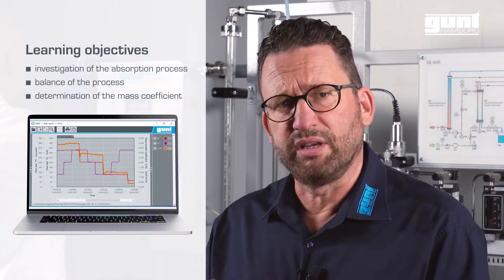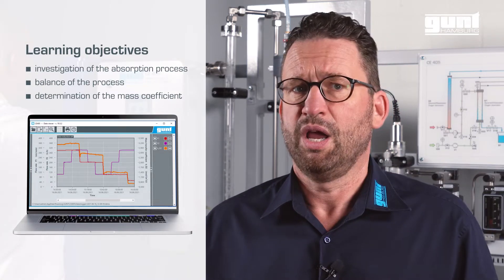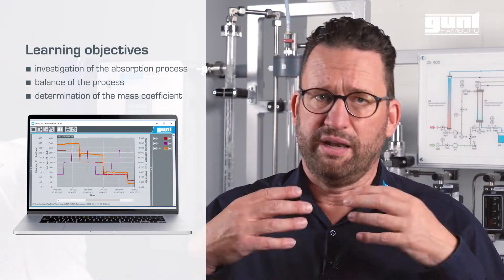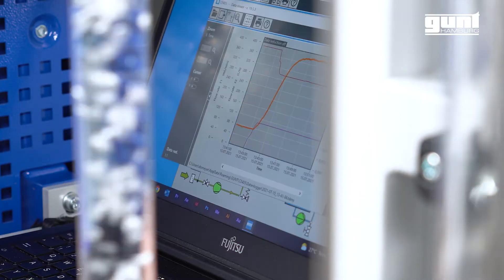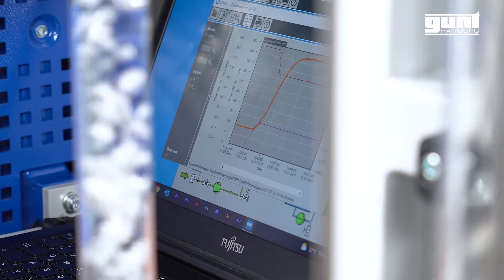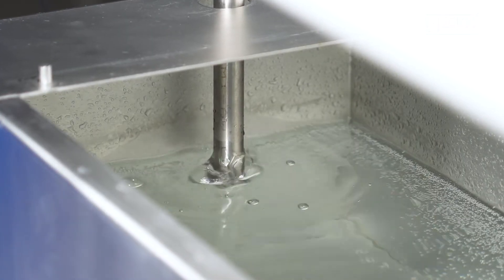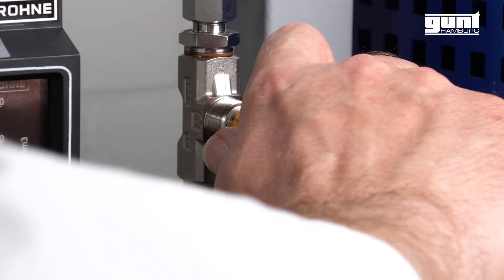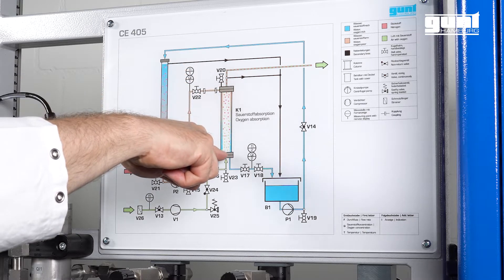CE405 – Separation of oxygen from an air flow by absorption in a falling film column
Absorption is used to remove one or more gaseous components from a gas flow using a solvent. Selective absorption is an important industrial process for the treatment of gas mixtures. CE 405 can be used to investigate the basic processes on the water-oxygen-nitrogen system.

Valves and flow meters make it possible to adjust the flow rates of air and solvent. The oxygen concentration and temperature are continuously measured both upstream and downstream of the absorption column and digitally displayed. The measured values can be transmitted simultaneously via LAN directly to a PC where they can be analysed using the GUNT software.

■ Recommended videos:
WP 300 – Training unit for basic experiments on materials testing